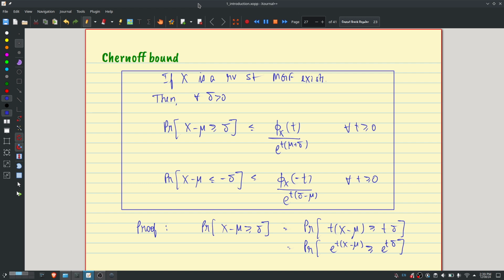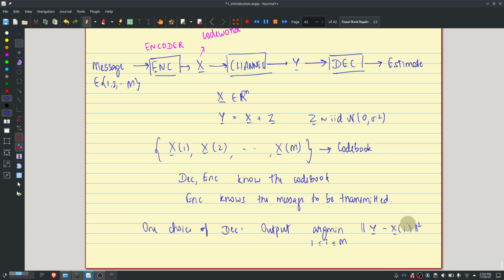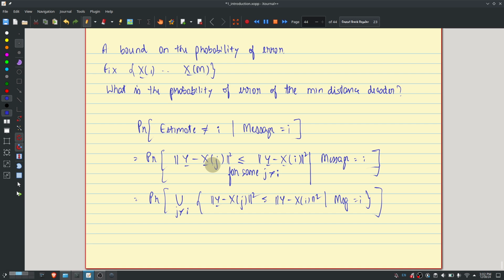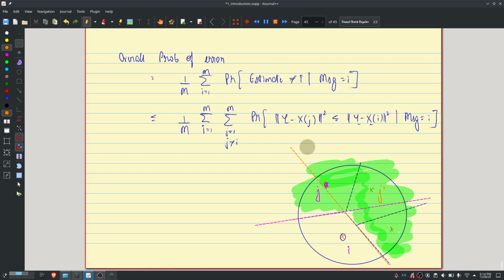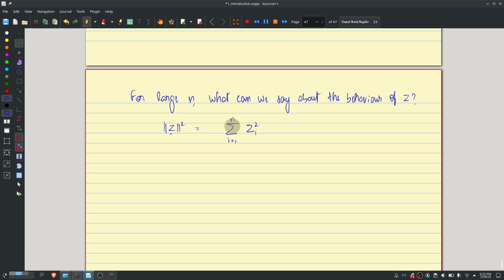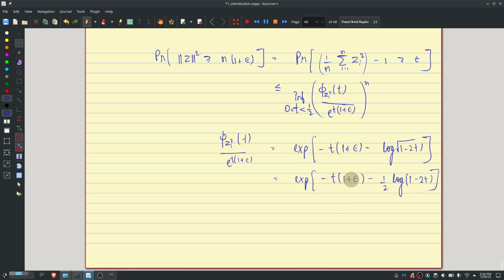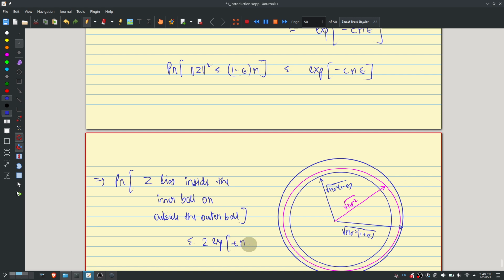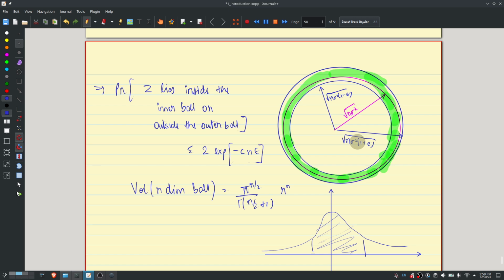Concentration Inequalities 2024: Class 4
Example: error correcting codes